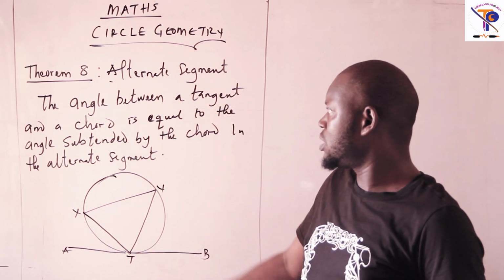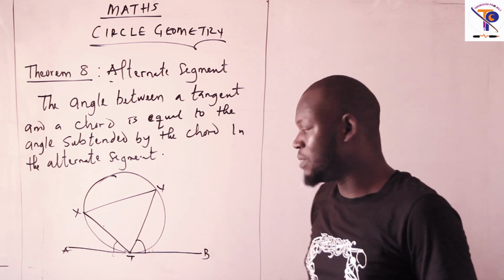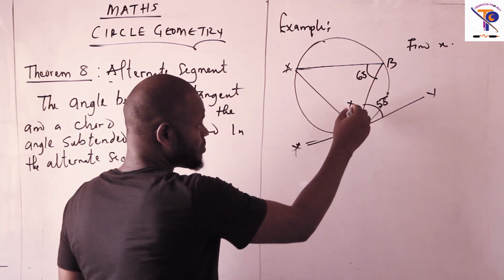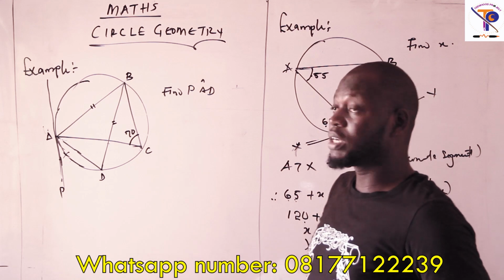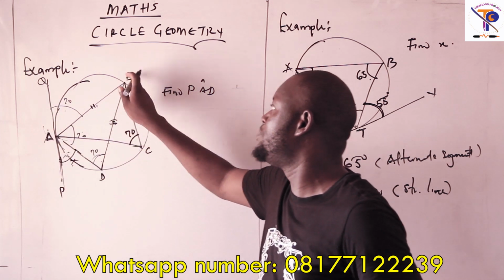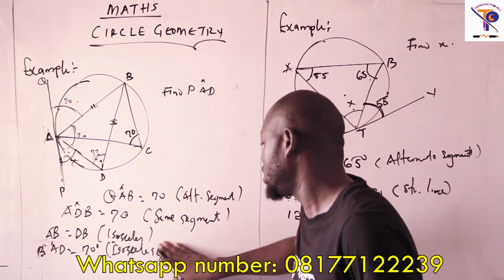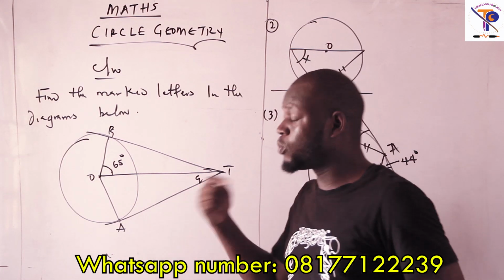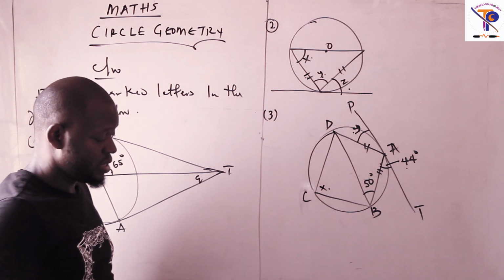CIRCLE GEOMETRY 2 ALTERNATE SEGMENT THEOREM 8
Relationship between tangents and chords